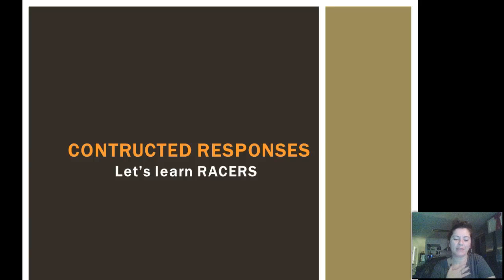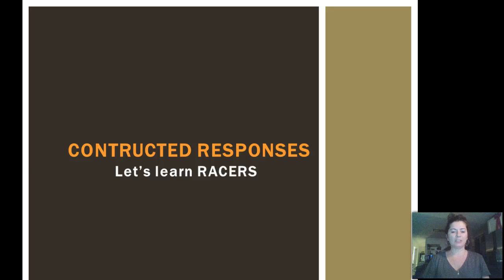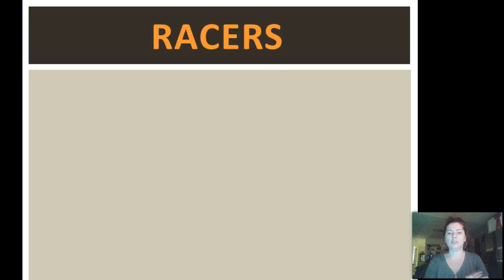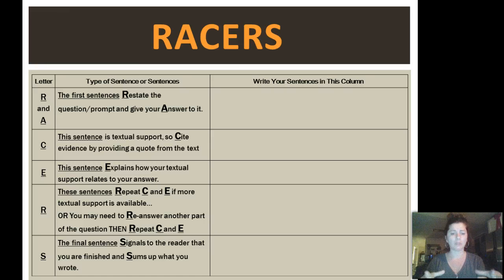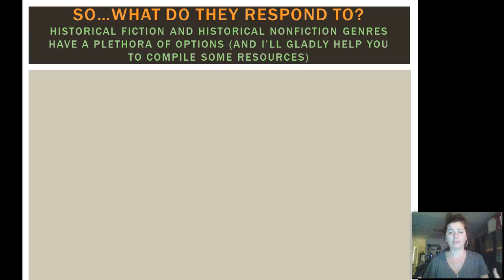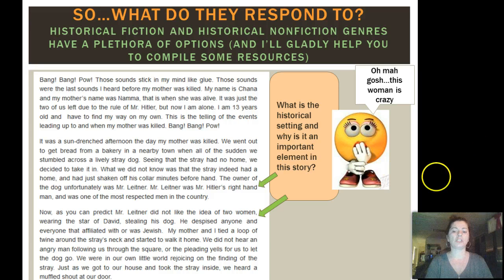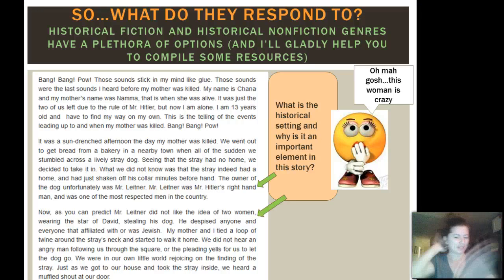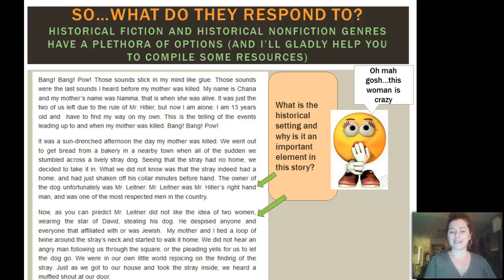RACERS for History Dept